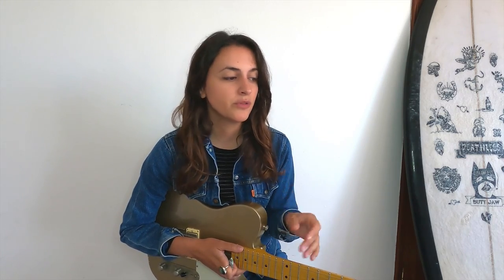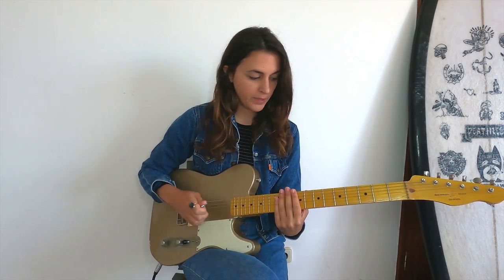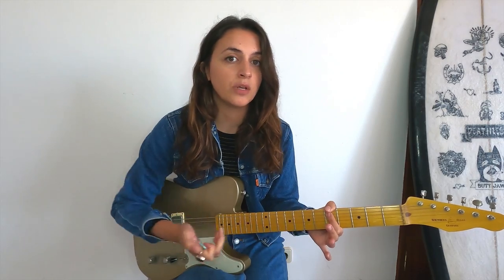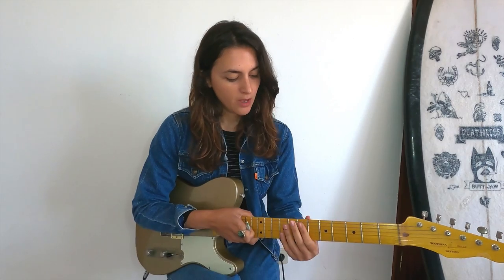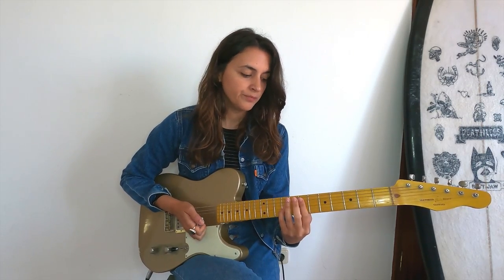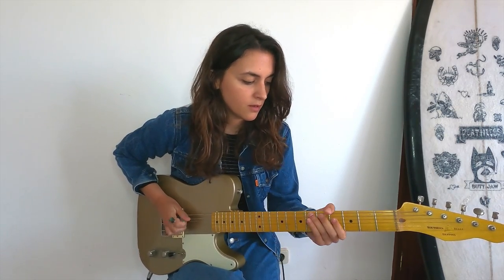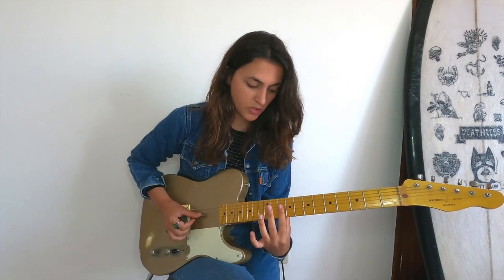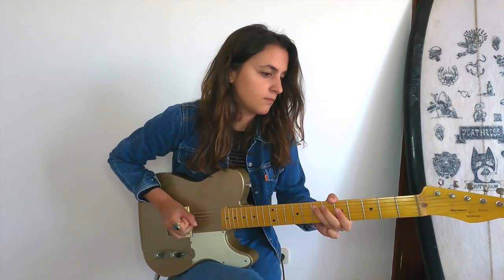Sound Advice: Laura Cox - 5 Ways To Add Rhythm to Your Guitar Solos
Let guitarist, Laura Cox (@lauracoxofficial) add a little sauce to your playing with these 5 tips for adding rhythm to your solos on this edition of Sound Advice.

SoundAdvice offers tips, tricks and lessons from your favorite D’Addario artists like @AndyTimmonsOfficial, @RabeaMassaad, @yvetteyoungmusic, and more.